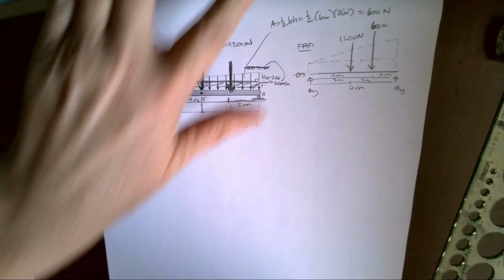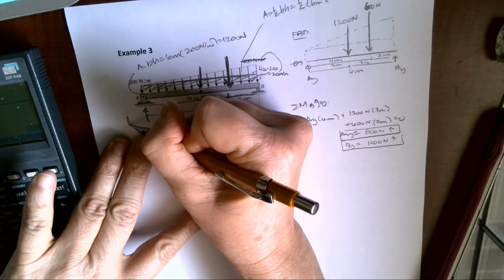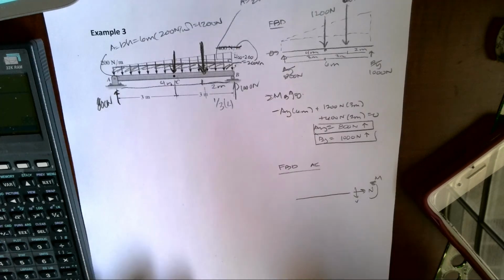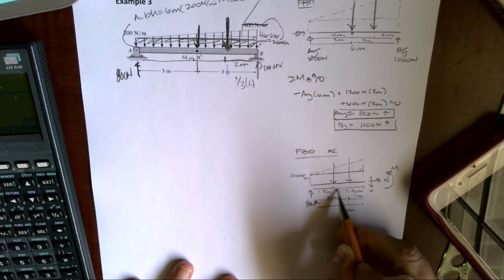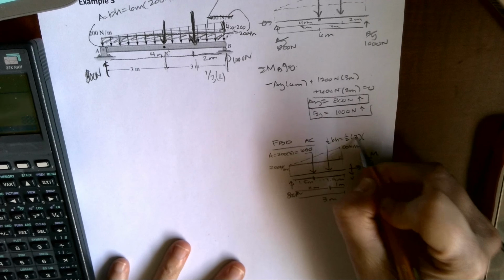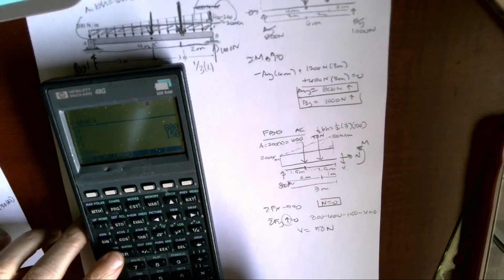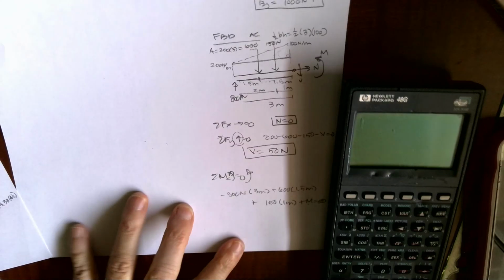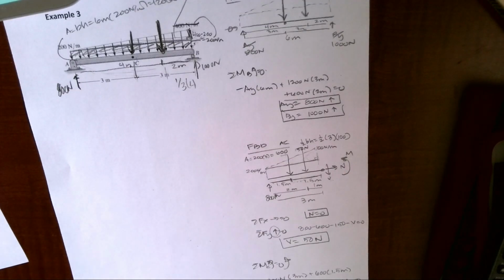Internal Force Example 3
Finding internal forces using positive beam notation